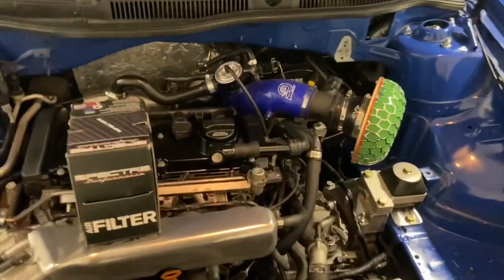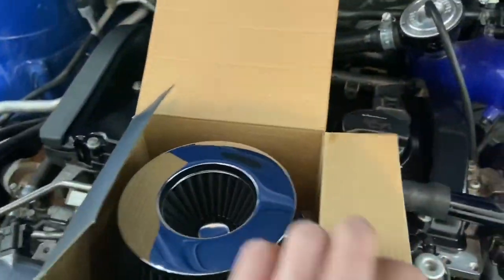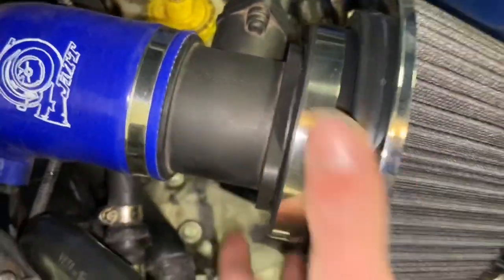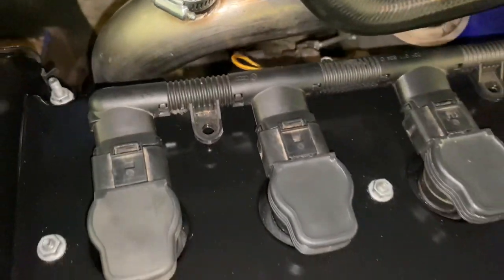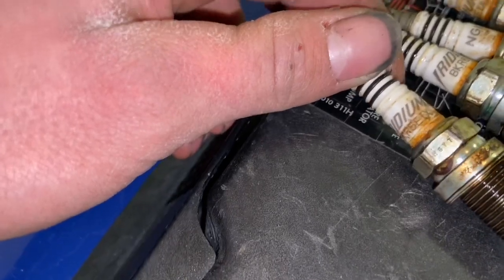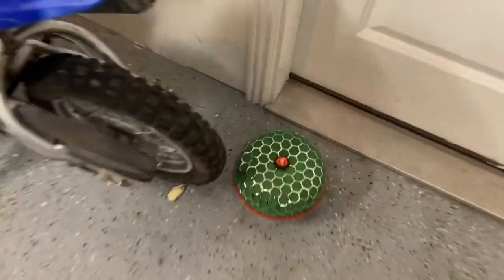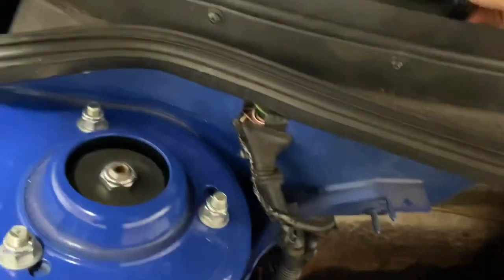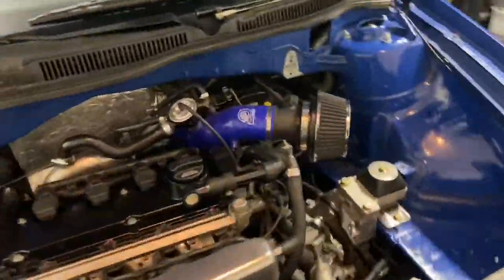Mk4 Gti 1.8t Engine Bay Just Got So Much Better Looking!